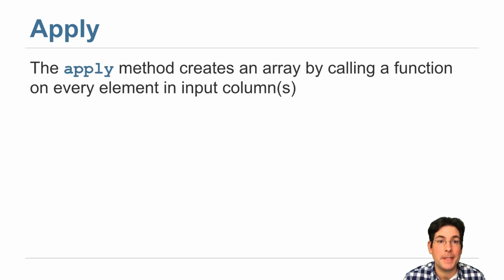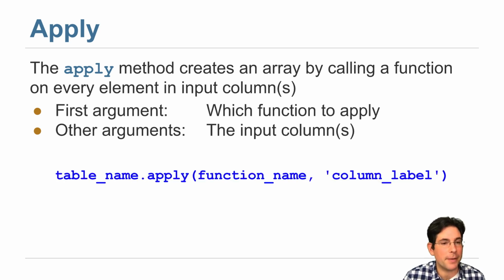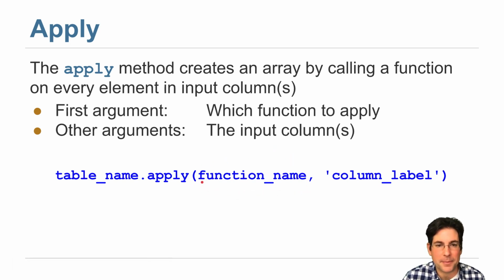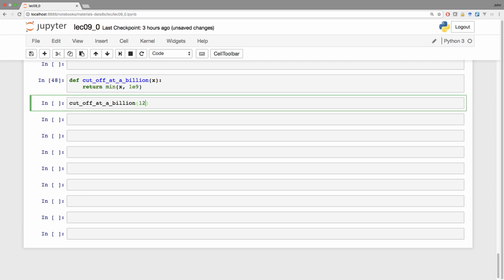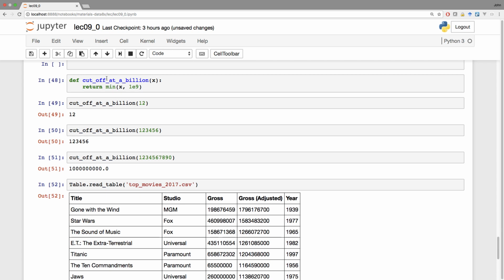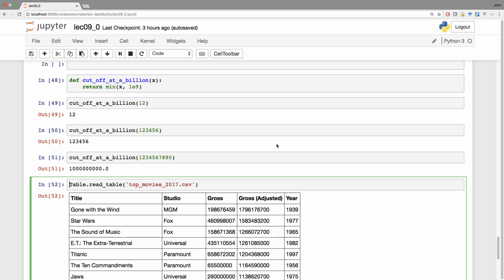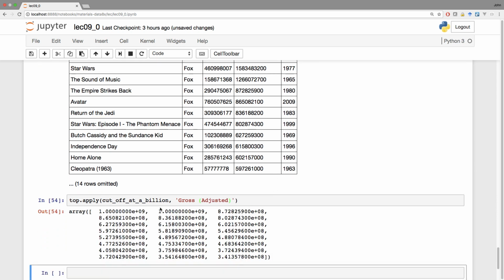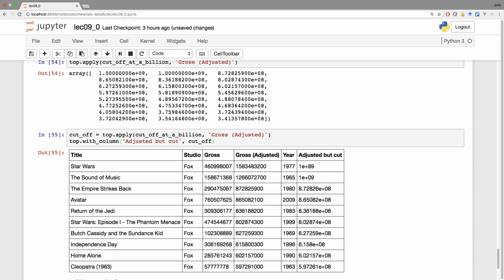9.5 - Functions: Apply